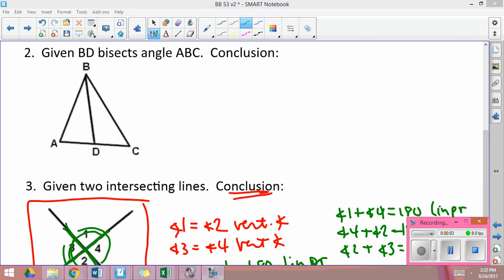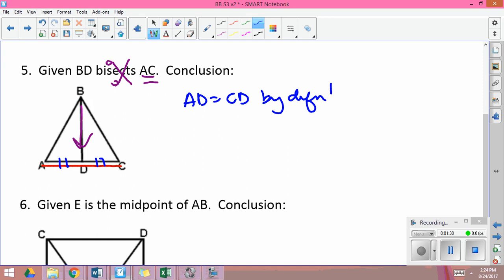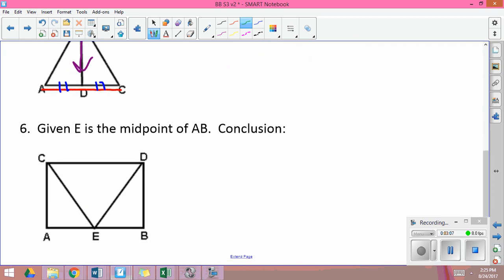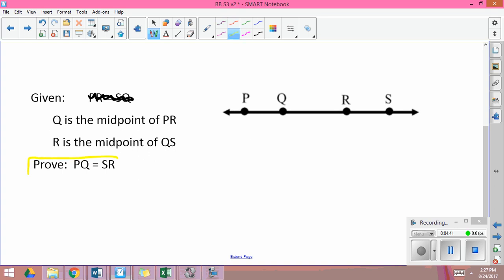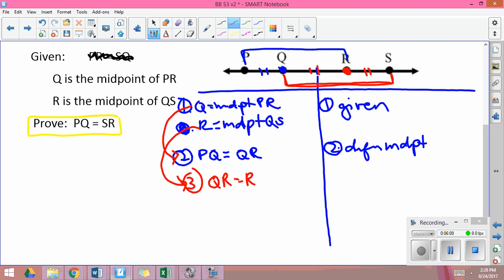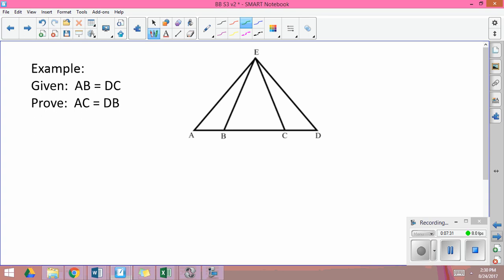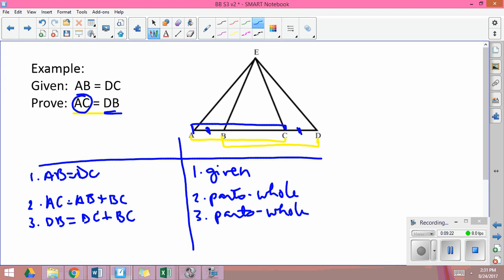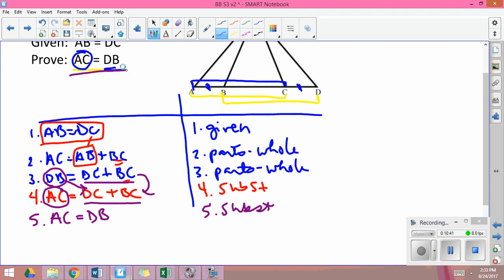BB S3 v2 part 2 video